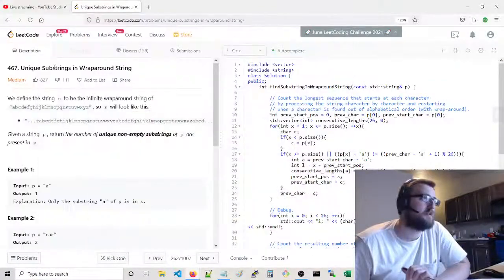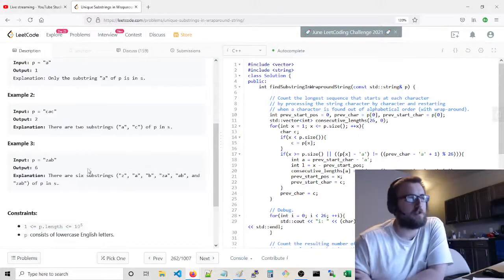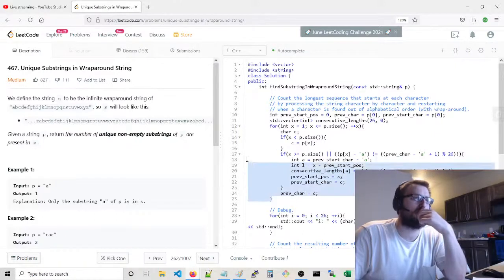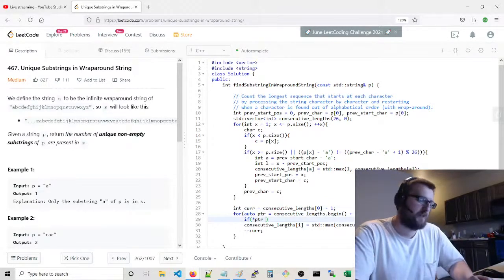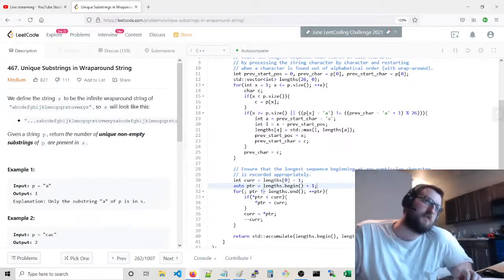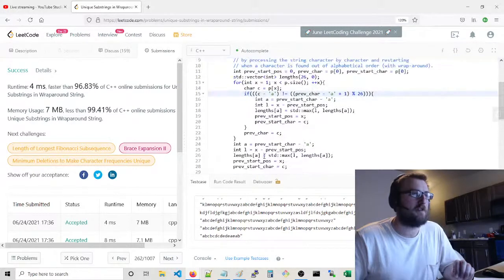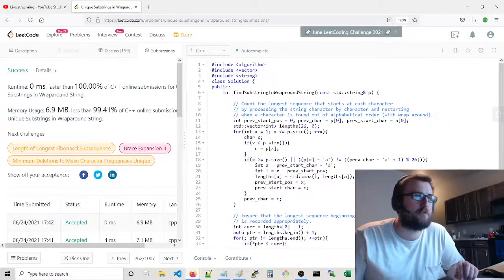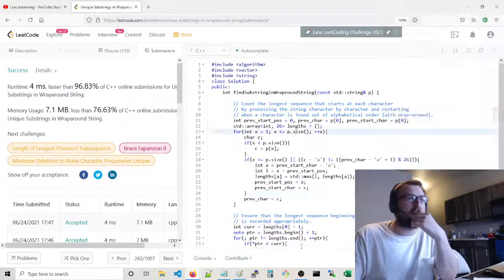Unique Substrings in Wraparound String, LeetCode (Medium), C++, Part 2